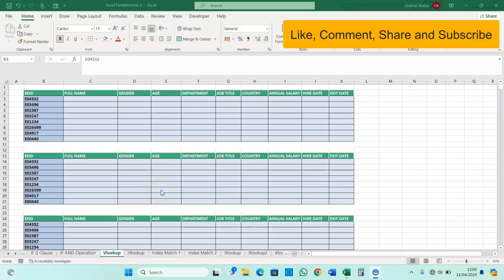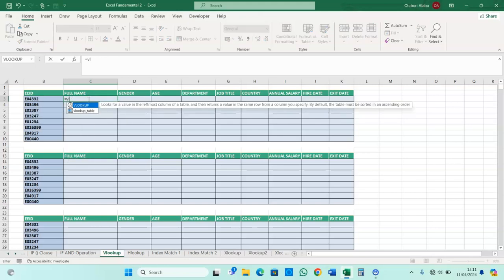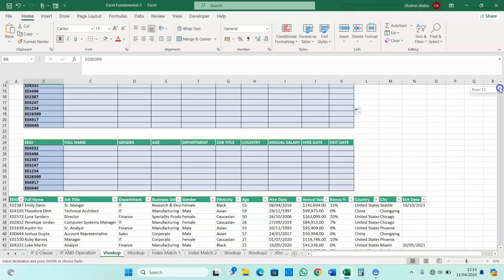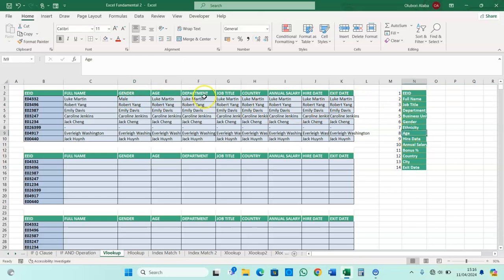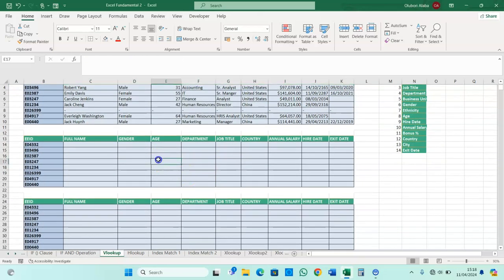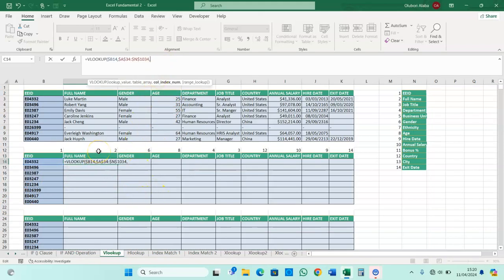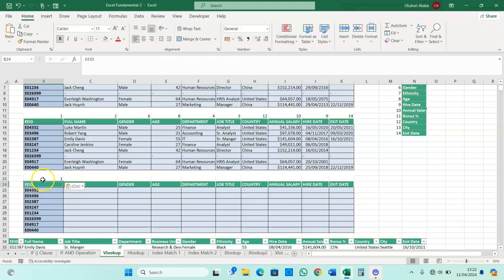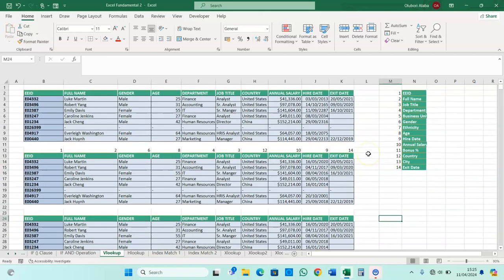How to VLOOKUP in Excel? | Mastering VLOOKUP with IFERROR and MATCH Functions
Are you struggling to master VLOOKUP in Excel? Look no further! In this comprehensive tutorial, we'll answer the burning question, "How do I VLOOKUP in Excel?" and take your Excel skills to the next level.

Join us as we dive deep into the world of VLOOKUP and explore how to harness its power to quickly and efficiently retrieve data from large datasets. But that's not all – we'll also unveil the secrets of enhancing your VLOOKUP formulas with the IFERROR and MATCH functions.

Learn how to handle errors gracefully with the IFERROR function, ensuring smooth data retrieval even in the face of missing or incorrect values. Discover the versatility of the MATCH function, empowering you to perform advanced lookup operations and achieve greater precision in your data analysis.

Whether you're a novice Excel user or a seasoned pro, this tutorial is packed with practical examples and expert tips to help you become a VLOOKUP virtuoso. Say goodbye to data lookup woes and hello to streamlined data analysis with VLOOKUP, IFERROR, and MATCH!

🔔 Don't miss out on mastering VLOOKUP with IFERROR and MATCH functions! Hit the play button now and elevate your Excel game to new heights!